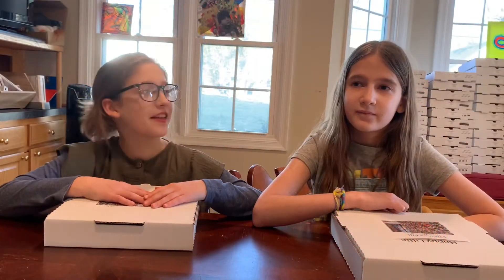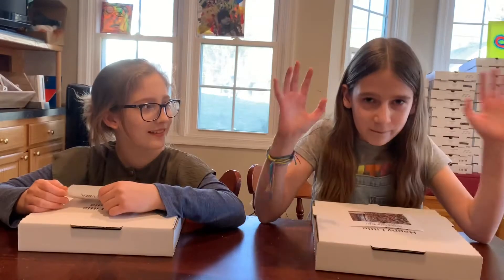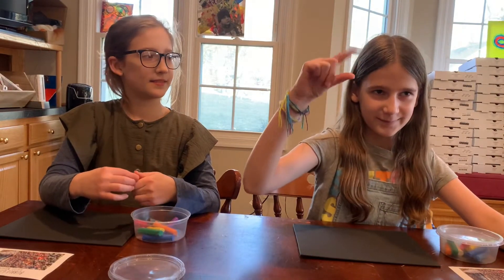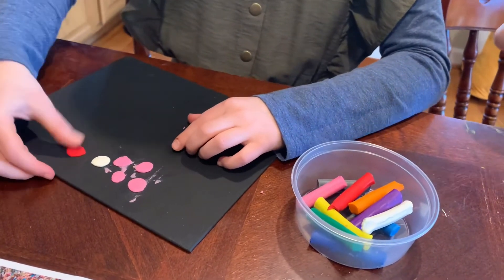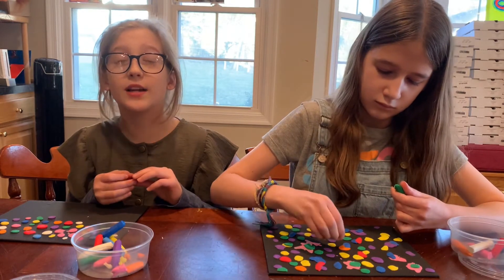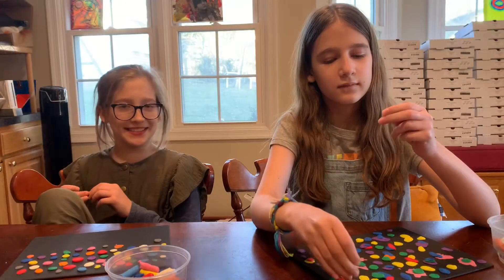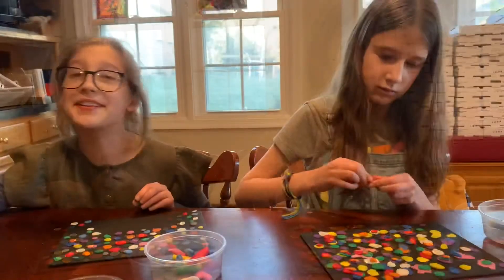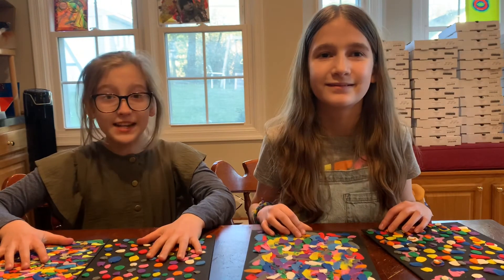Make your own bubble gum wall!